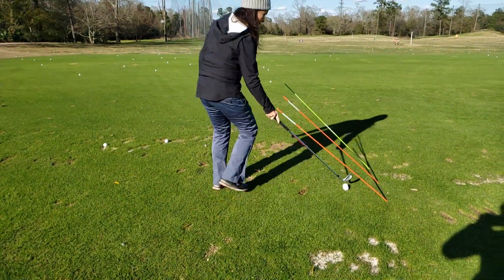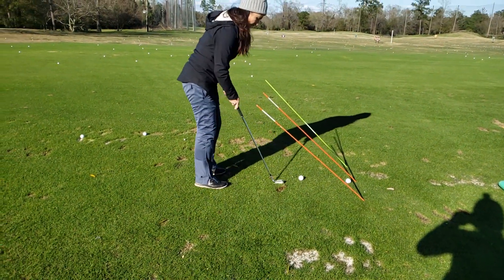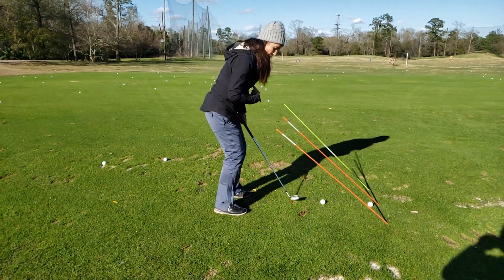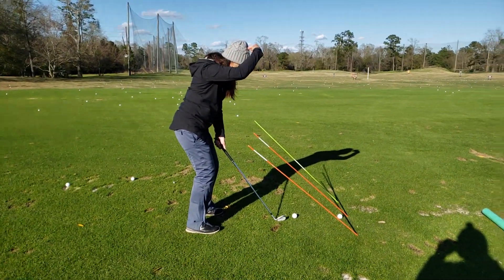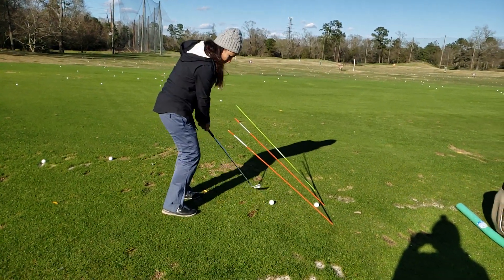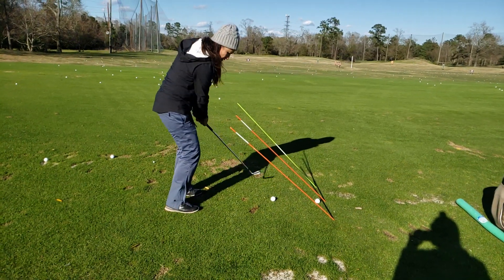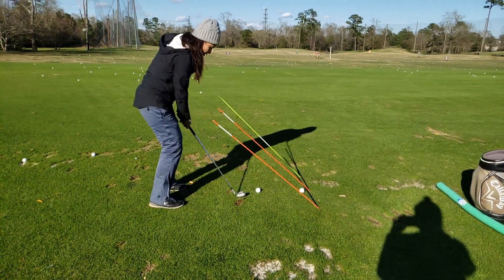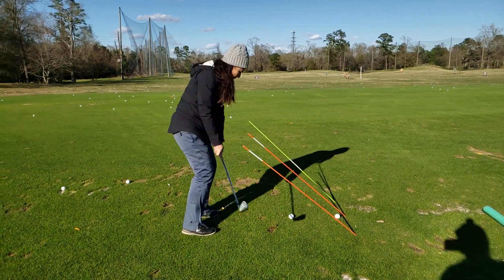Mckenna na/swing (2/6/20)(4)